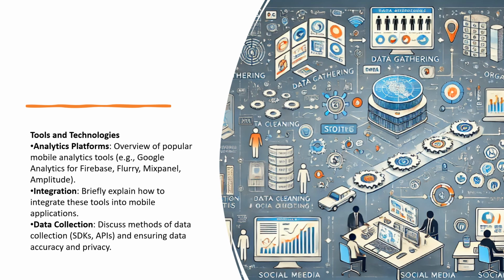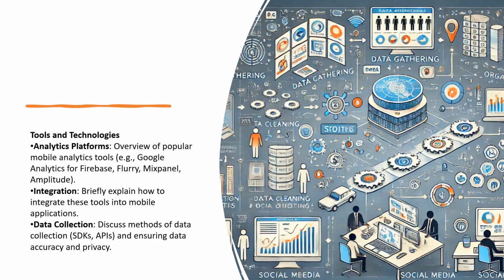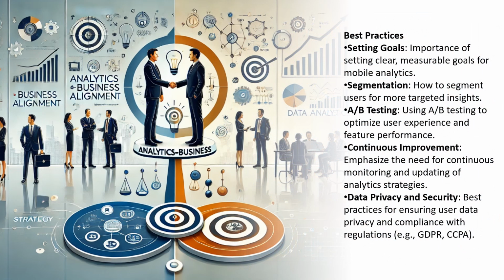DSE 6610 | How to capture value with Mobile Analytics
In today's digital landscape, mobile analytics has become essential for businesses aiming to stay competitive and relevant. Mobile analytics involves collecting, measuring, and analyzing data from mobile platforms to gain insights into user behavior and engagement. Key metrics to track include user acquisition metrics (installs, cost per install, user demographics), engagement metrics (daily/monthly active users, session length, screen flow, retention rates), monetization metrics (in-app purchases, average revenue per user, lifetime value), and performance metrics (load times, crash reports, network errors). Popular mobile analytics tools like Google Analytics for Firebase, Flurry, Mixpanel, and Amplitude help businesses integrate analytics into their mobile applications using SDKs and APIs, ensuring data accuracy and privacy. Best practices include setting clear goals, segmenting users, conducting A/B testing, continuous improvement, and prioritizing data privacy and security. By following these practices, businesses can optimize their mobile apps, enhance user experience, and drive revenue growth.